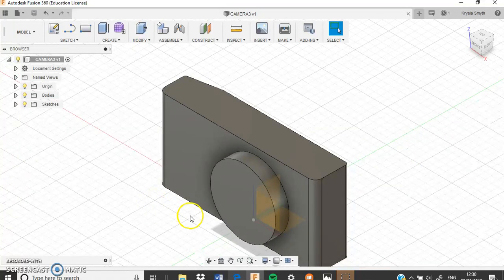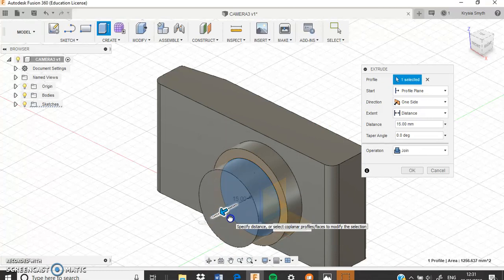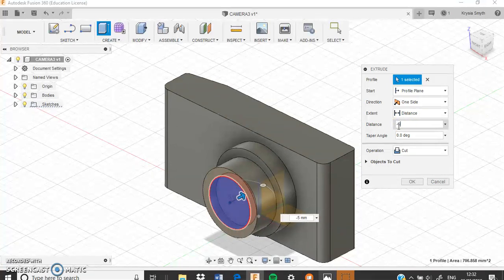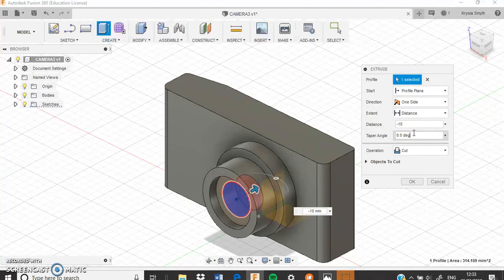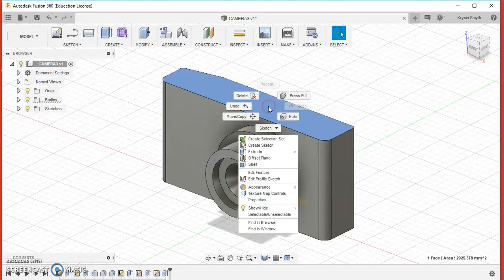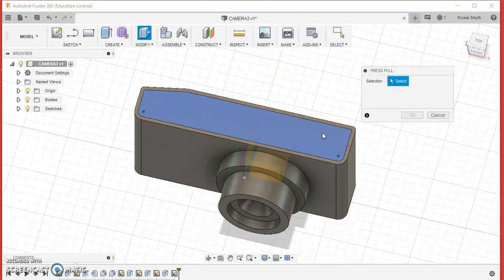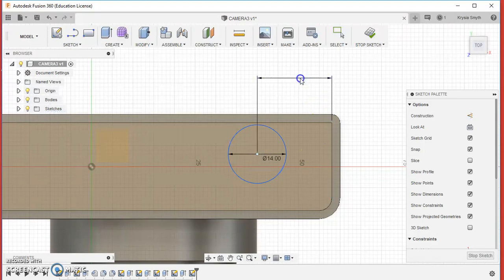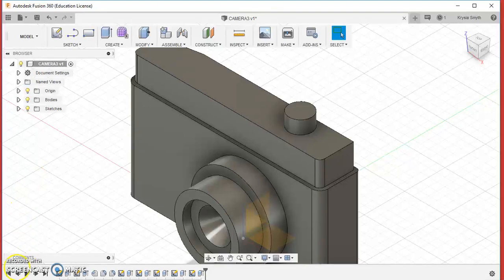Autodesk Fusion 360 CAMERA 2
An introductory video [2] explaining how to use the basic features of Autodesk Fusion 360 to create a simple camera model.

This video outlines content and theory that is specific to the content of SQA (Scottish Qualification Authority) courses and exams.

This is specific to the 3D modelling CAD [Computer Aided Design] CAG [Computer Aided Graphic]

Regards

CDT